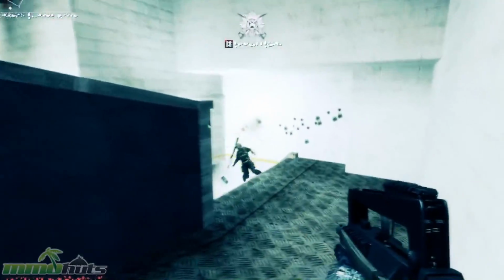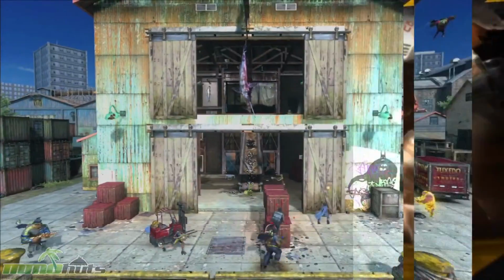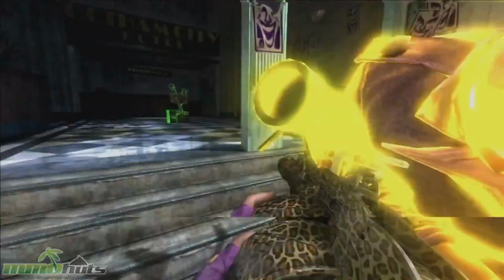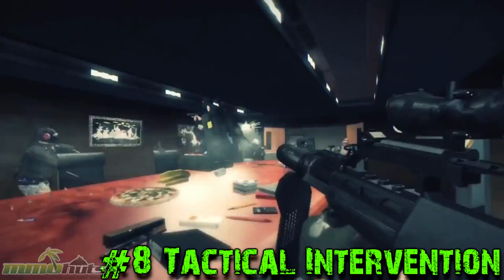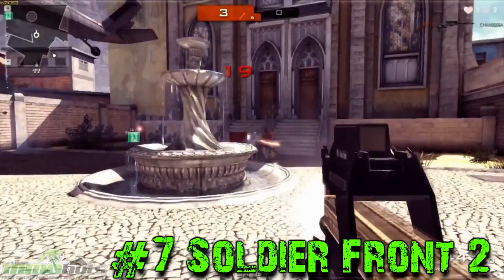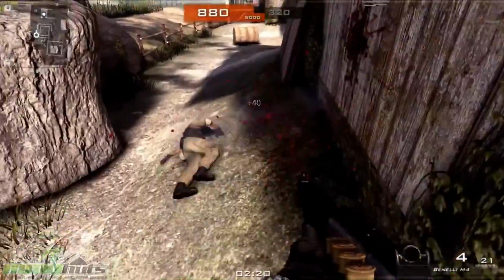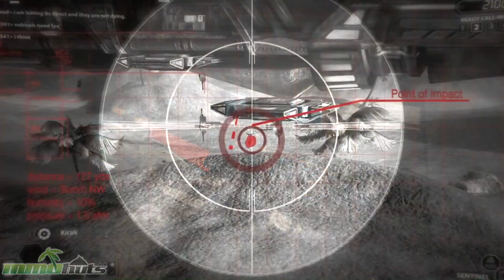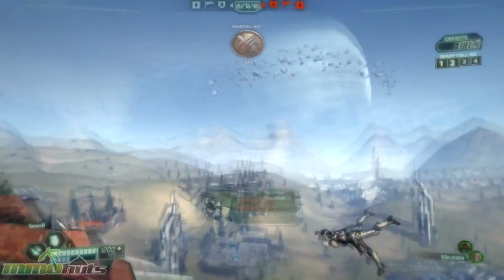Top 10 Free to Play FPS Games! (2013)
In this Top Video List we update our Top 10 Free to Play FPS games! These are selected based on popularity, personal favorites, and overall variety.

Music Supplied by Monstercat: The Phantom (feat. High Maintenance)
Artist Name: Muzzy